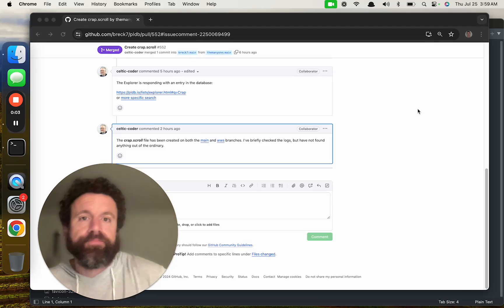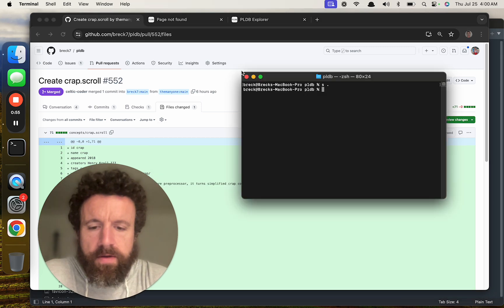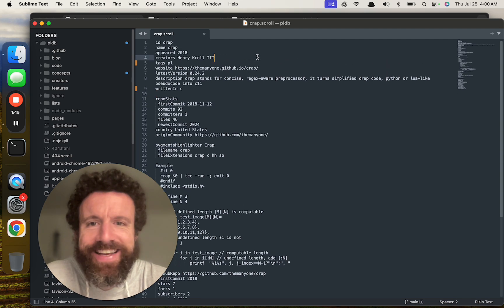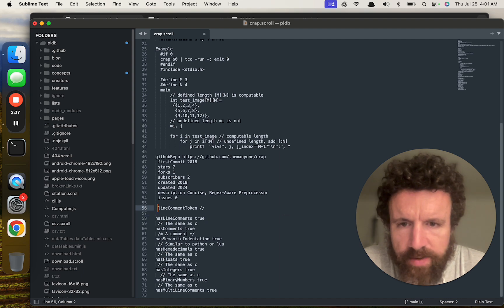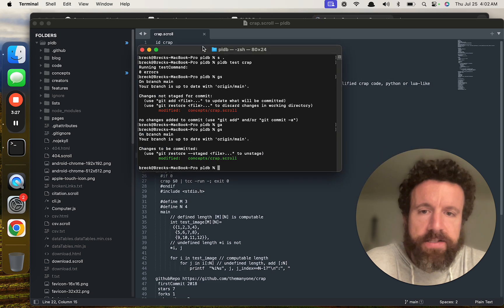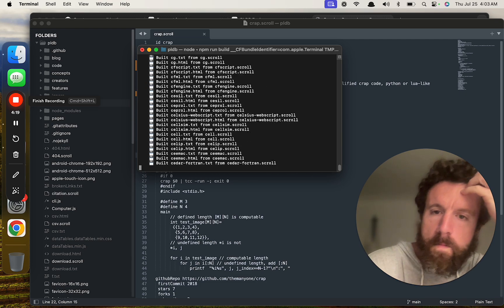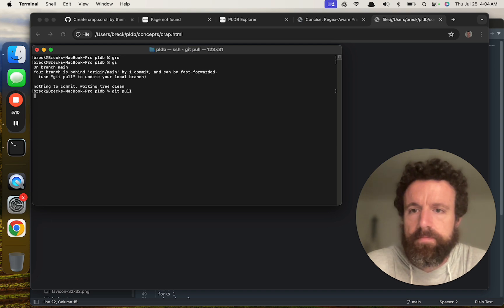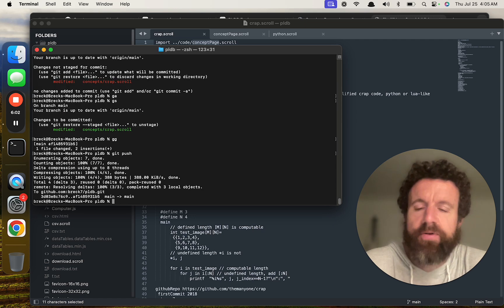Oh Crap. Fixing a bug on PLDB.